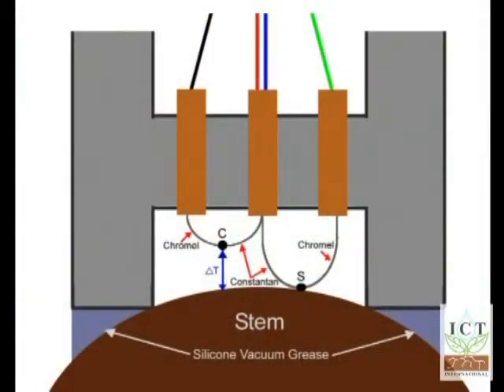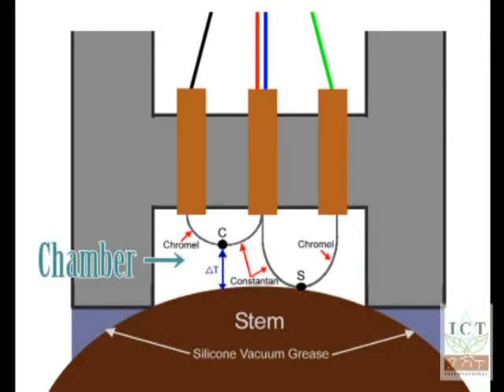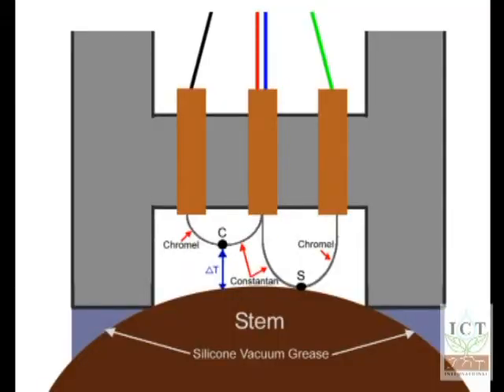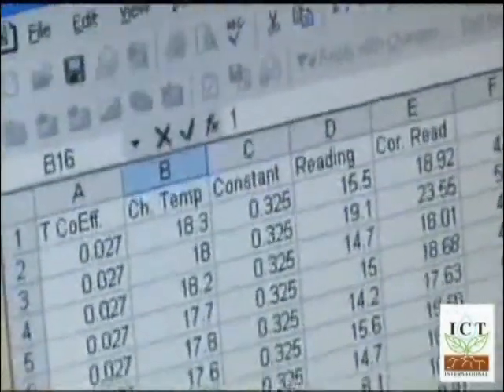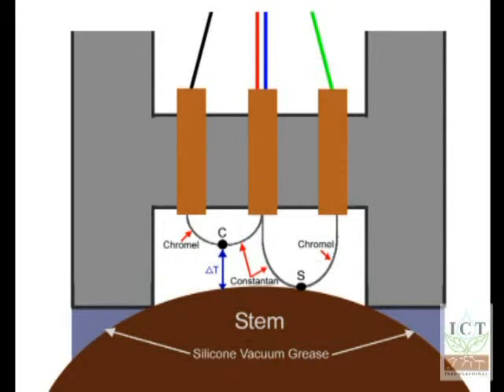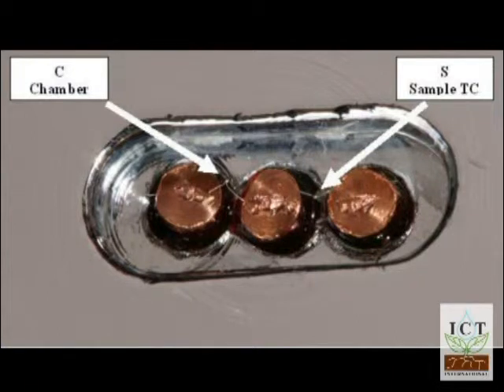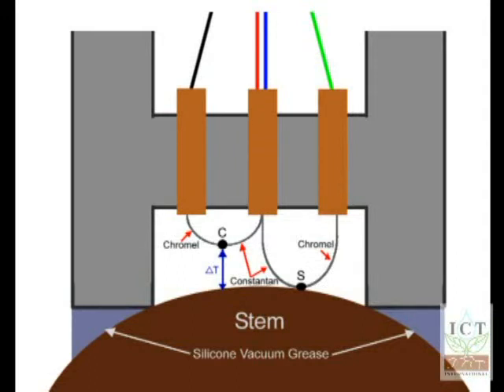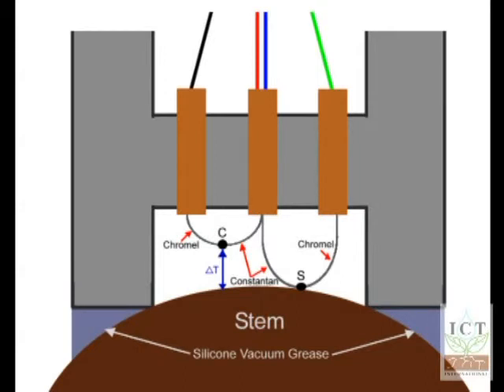Stem Psychrometer: SP01 Theory of Operation